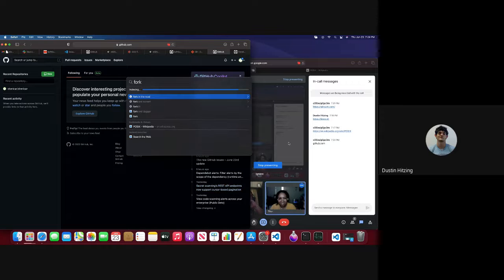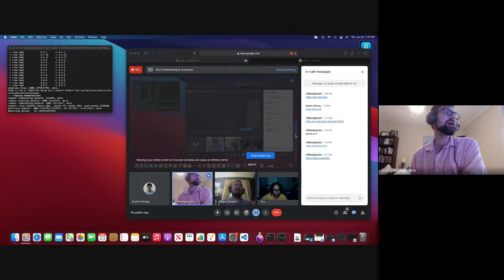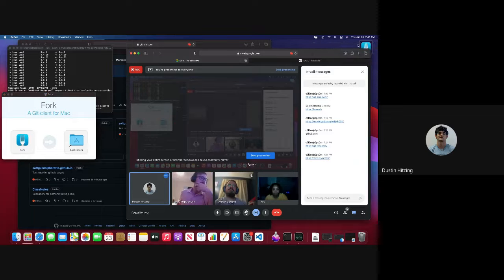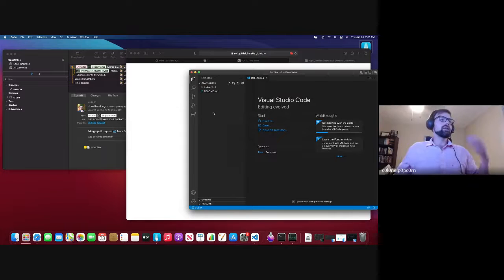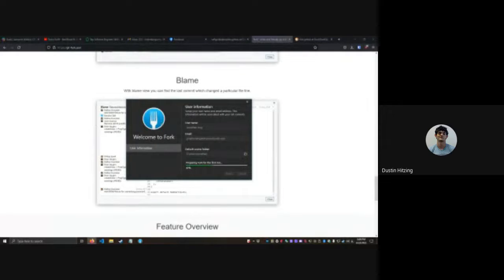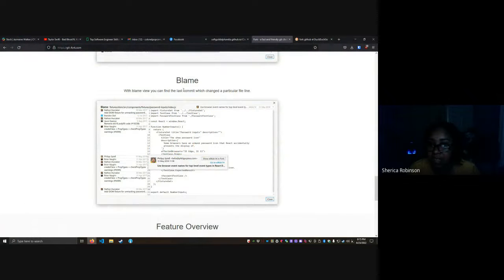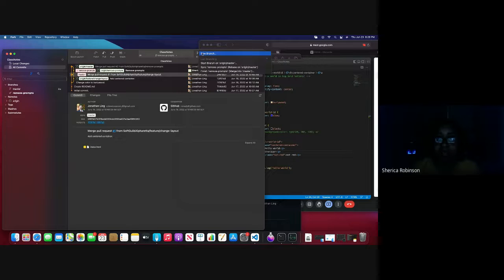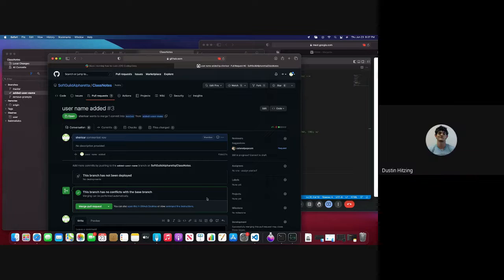Git overview Supplemental Video Call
Going back over Git to clarify the process for students and teachers.